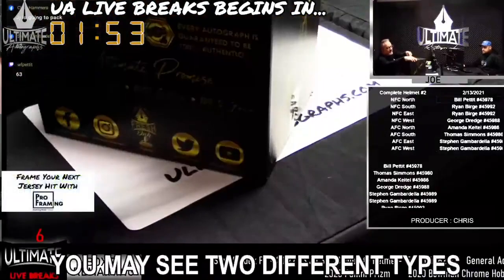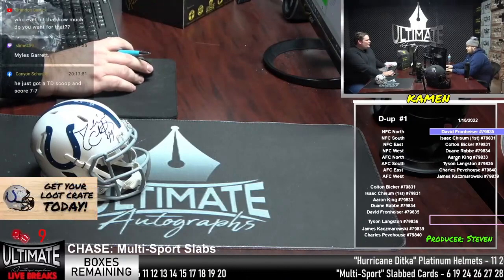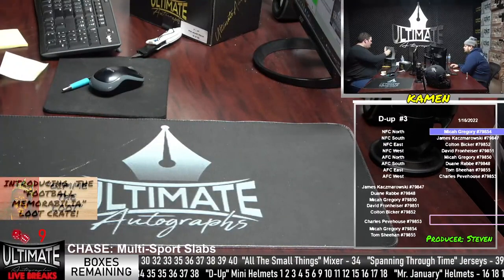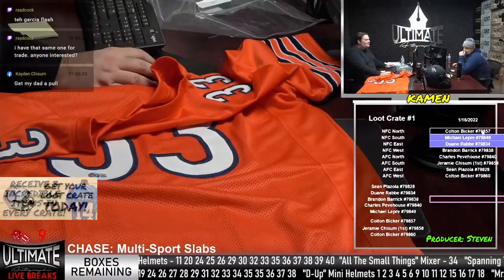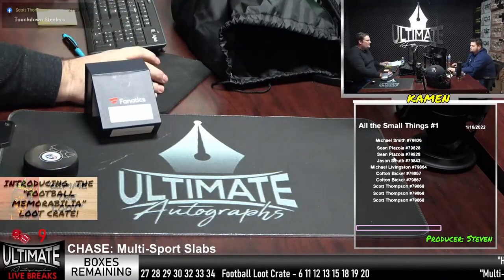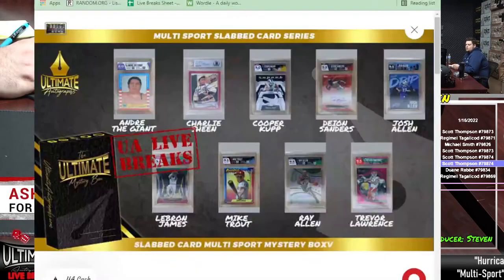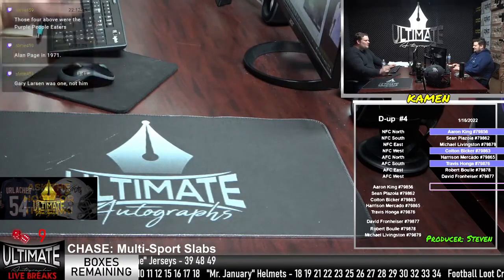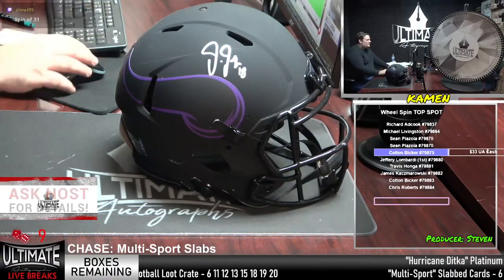Sunday January 16th 8 P.M. Kamen Breaker